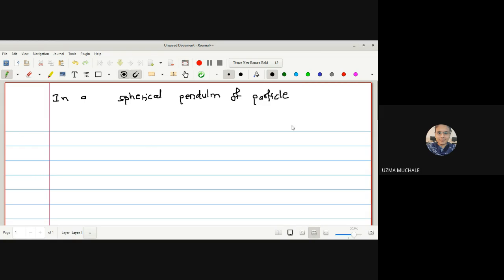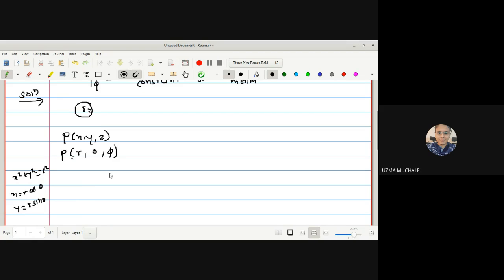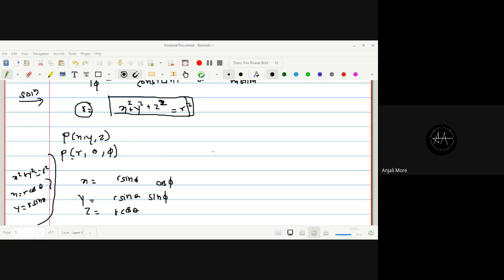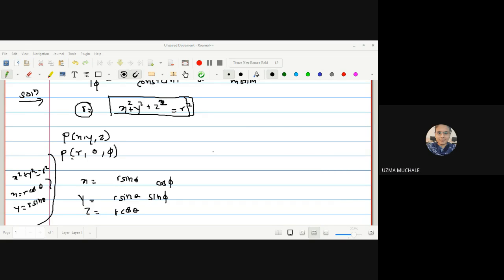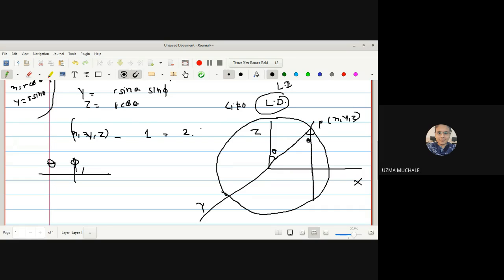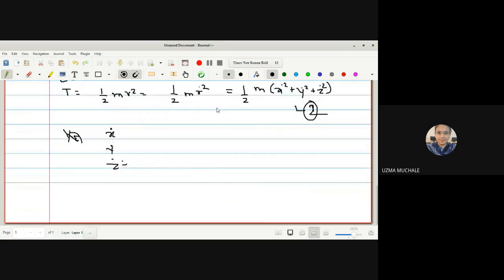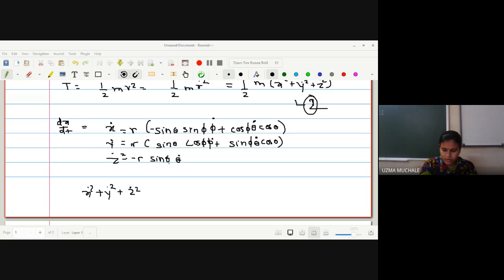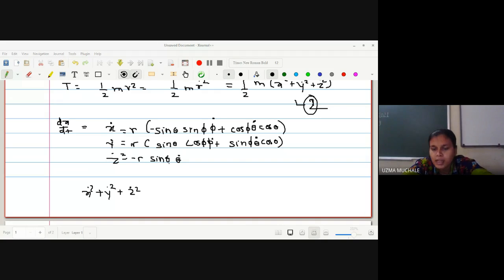Classical Mechanics Lecture 12